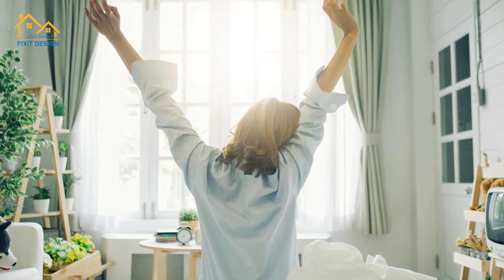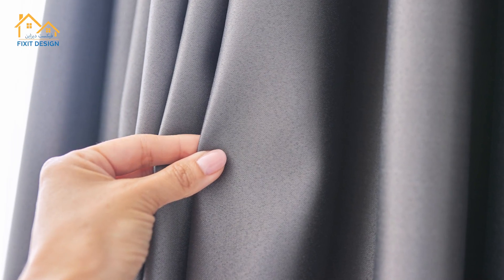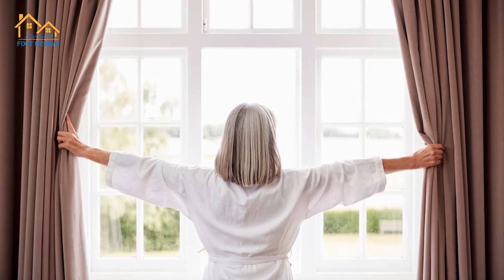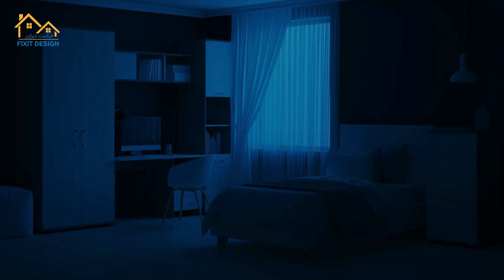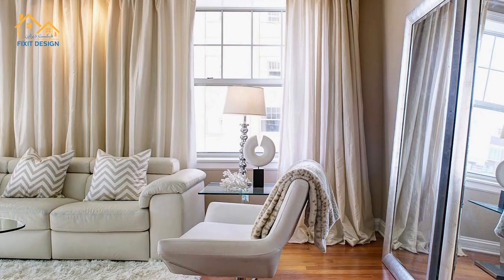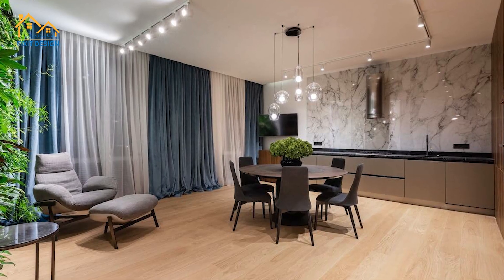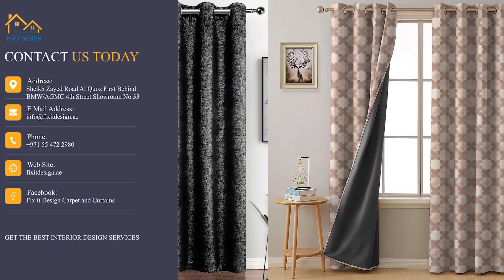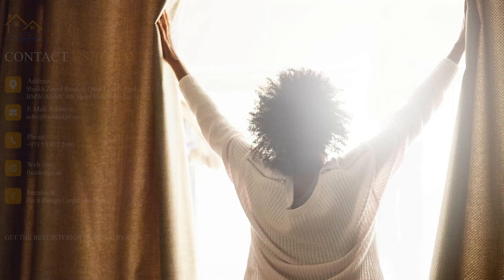Dubai Blackout Curtains: Perfect Blend of Style and Privacy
Struggling with bright mornings and restless nights? Discover the solution with Blackout Curtains Dubai.

Our blackout curtains are designed to block out unwanted light, ensuring a perfect night’s sleep and a refreshed start to your day.

Better sleep isn’t the only benefit. Blackout curtains also help save on energy costs by insulating your room and reducing outside noise, creating a peaceful haven.

Easy to install and versatile for any room, our blackout curtains are perfect for bedrooms, living rooms, or even home theaters.

Join the countless satisfied customers in Dubai who are sleeping better and living better with our high-quality blackout curtains.

Ready to transform your space? Enhance your sleep, and improve your life, with Blackout Curtains Dubai. Because a better night’s sleep means a better day ahead.

✅ Fixit Design Carpet And Curtains Trading LLC, 4th St, Al Quoz 1 – Dubai